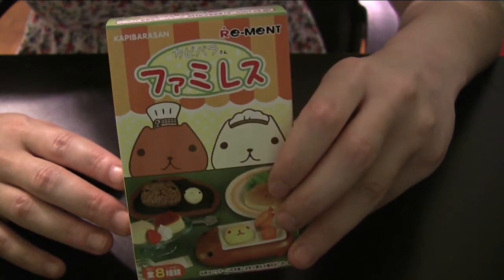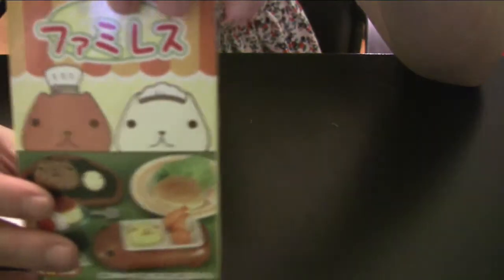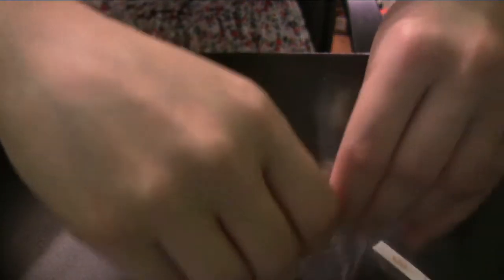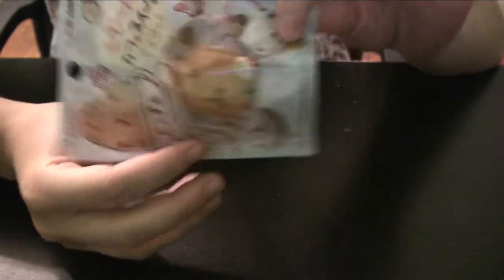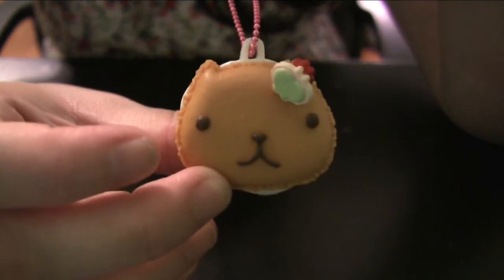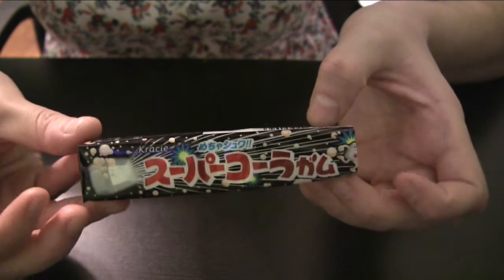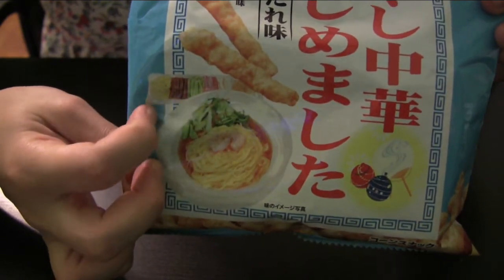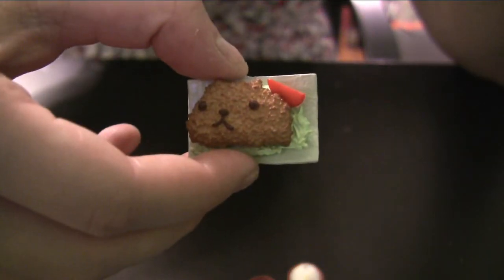Kapibarasan Re-Ment Unboxing and Japanese Candy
I went a little over board at the Japanese super market... again...